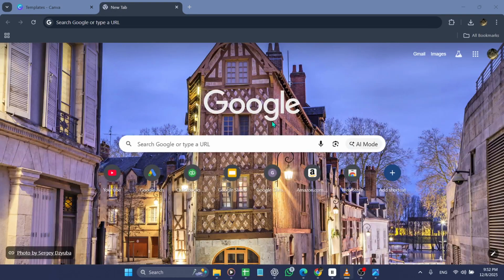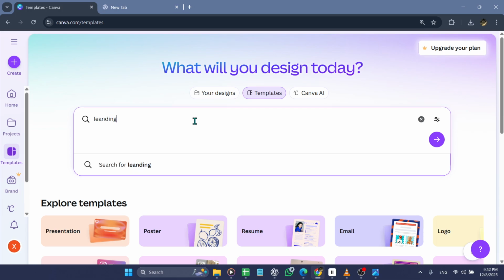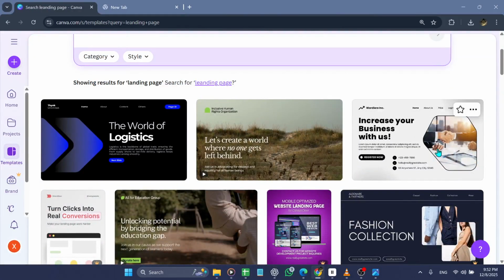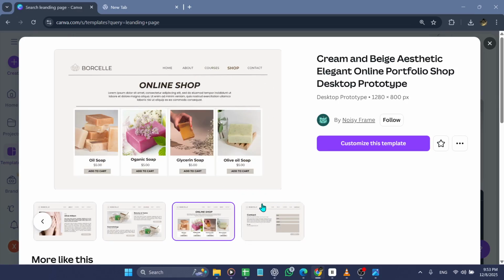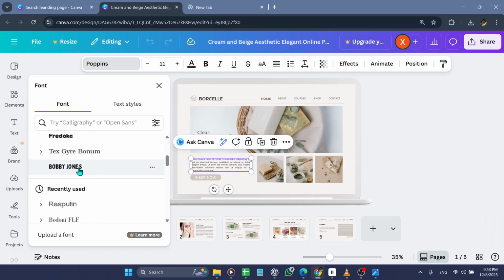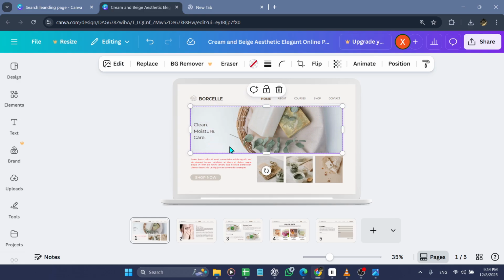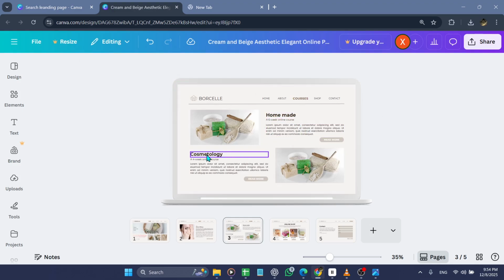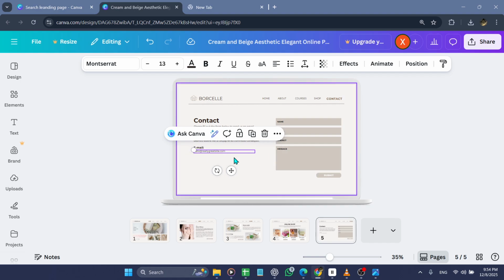How To Create A FREE Landing Page With Canva - 2026 (Easy Guide)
"How To Create A FREE Landing Page With Canva
In this video How To Create A FREE Landing Page With Canva, you will learn step-by-step how to build a professional landing page using Canva and drag-and-drop tools without coding. This tutorial shows how to customize design, add call to action, and publish your free landing page for business, website or affiliate marketing, so you can create a high converting page quickly.